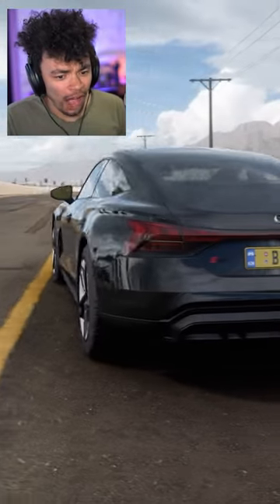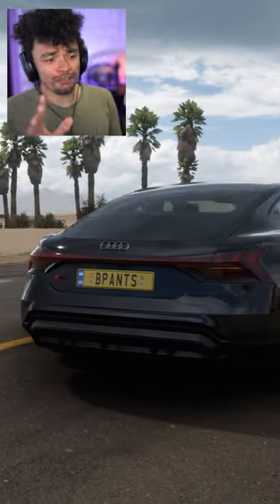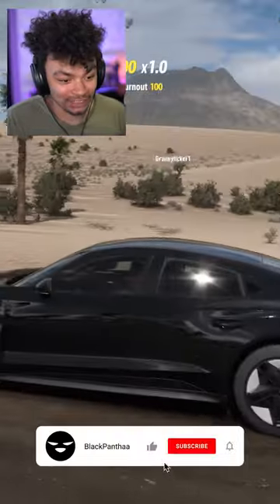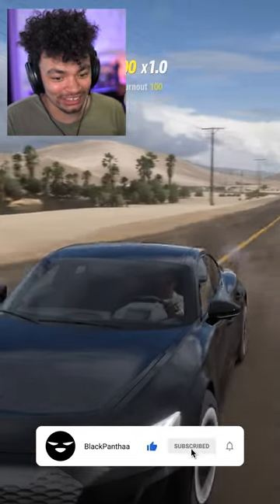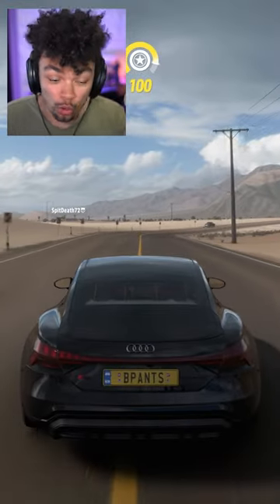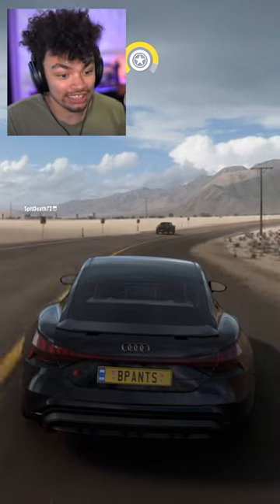Audi E-Tron confusion...